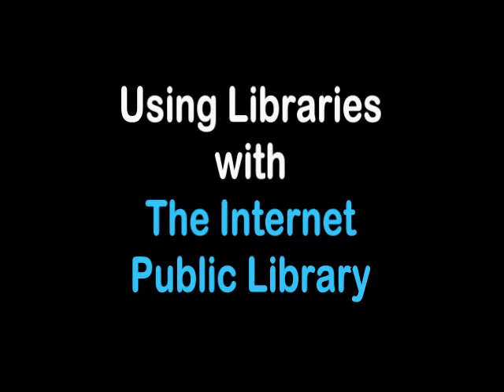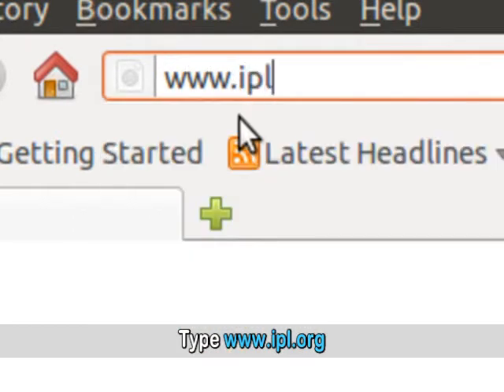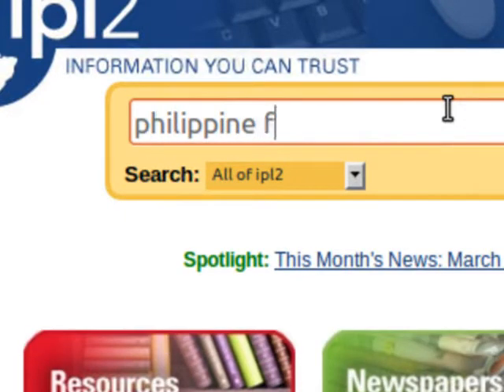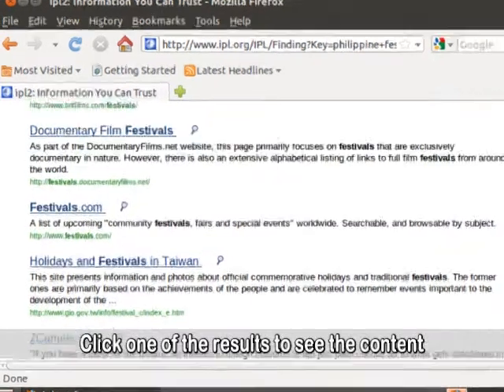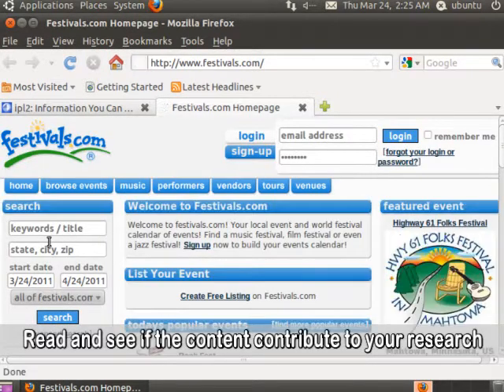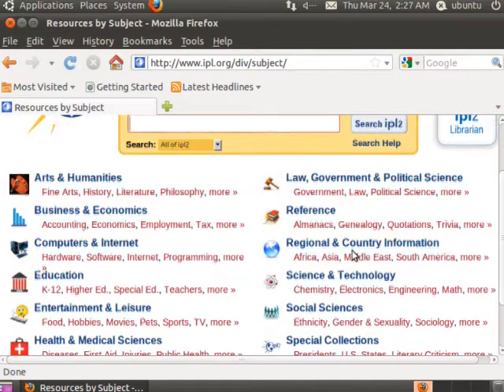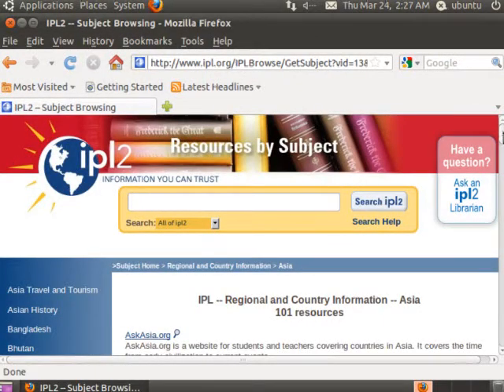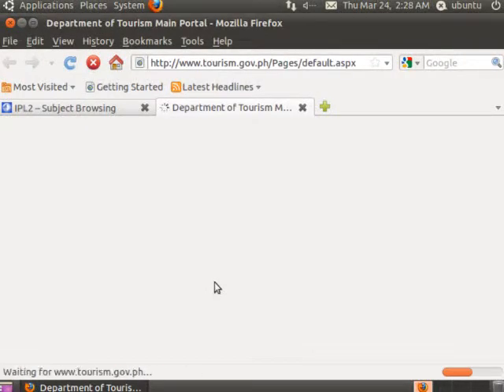using libraries with the internet public library